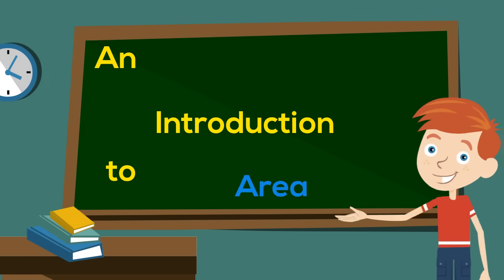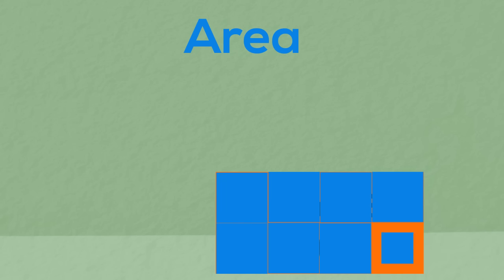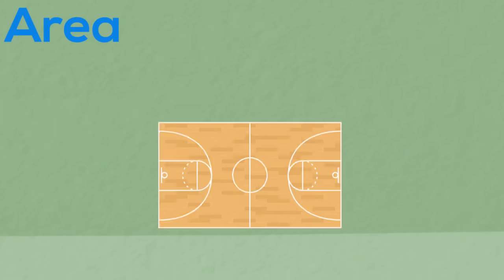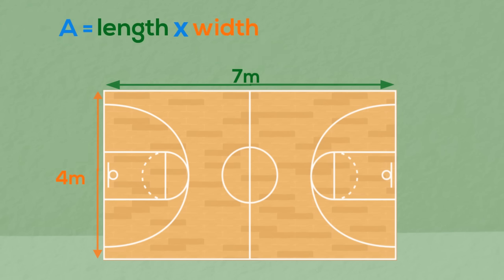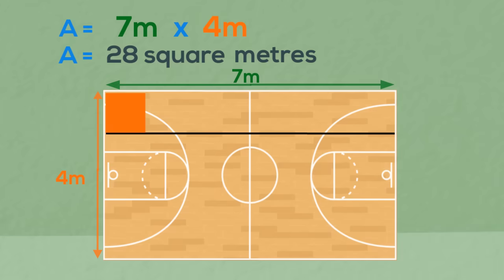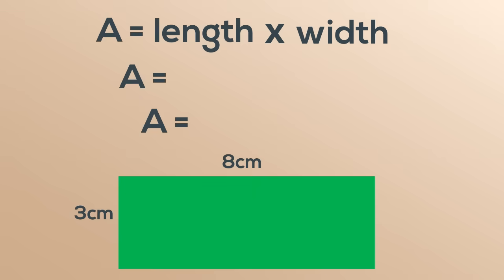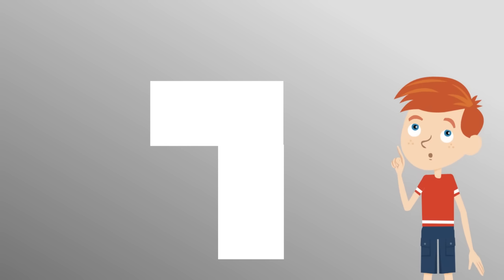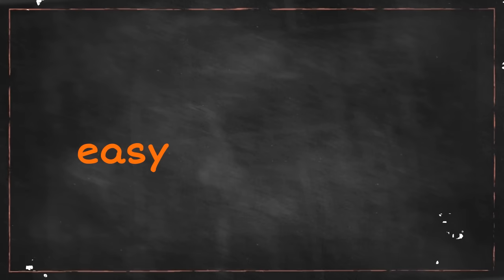An Introduction to Area | Teaching Maths | EasyTeaching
Introduce students to the concept of area and explain how to calculate the area of rectangles using the rule length x width.